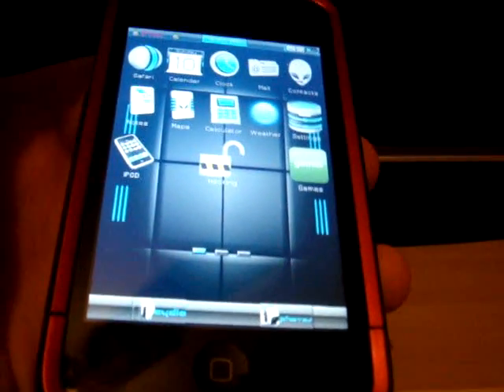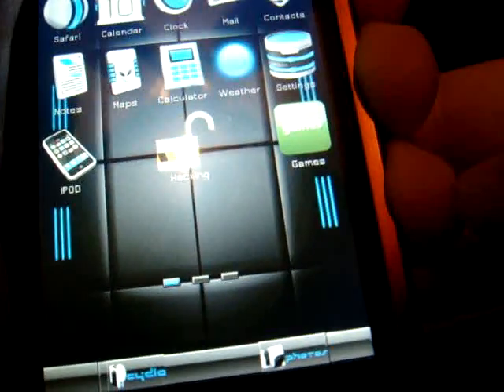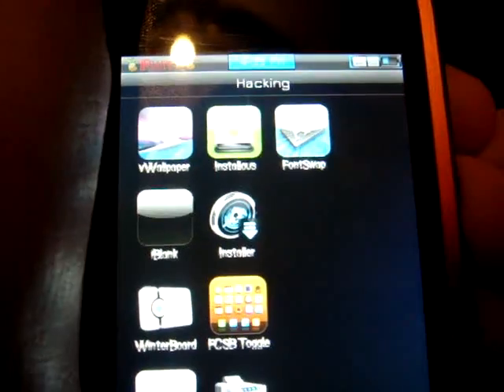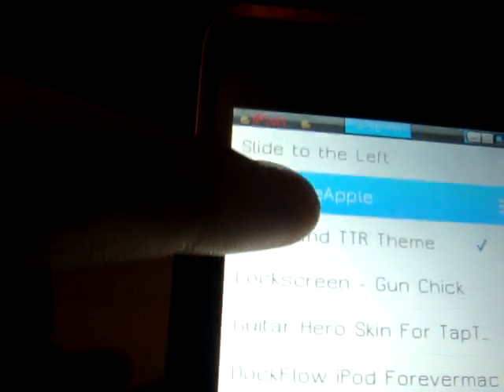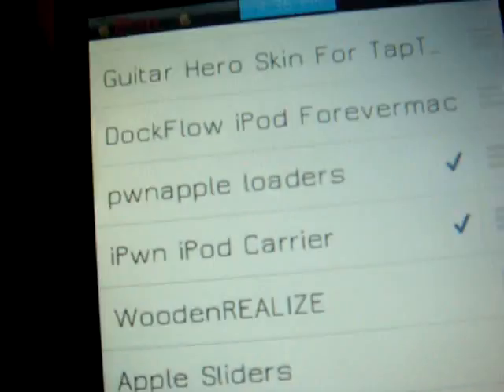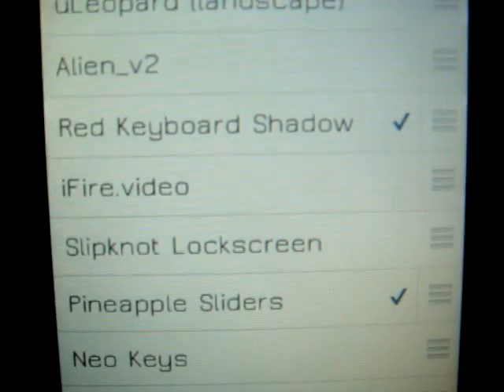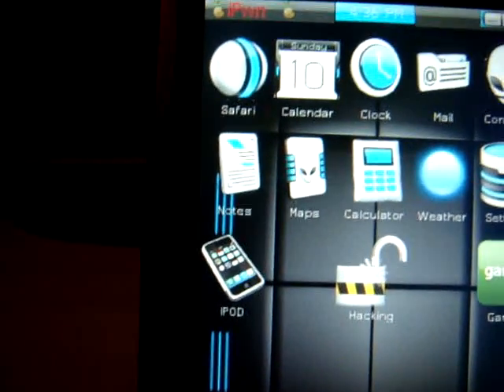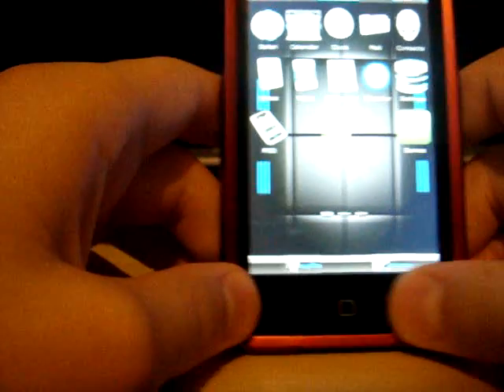How to get Ipwn ipod carrier, Pineapple Slider, And WIFI Pineapple for ipodtouch. PART (2)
hey guys in going to show you how to get  Ipwn ipod carrier, Pineapple Slider, And WIFI Pineapple for ipodtouch and I hope you guys will injoy my video please suscribe and cimment at the right and bottom.